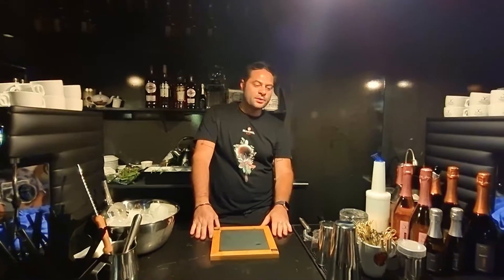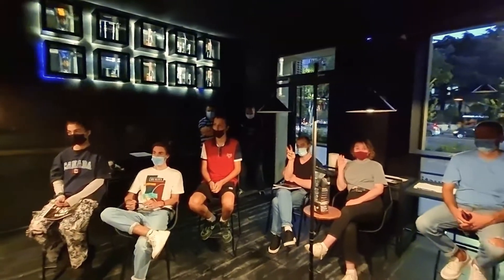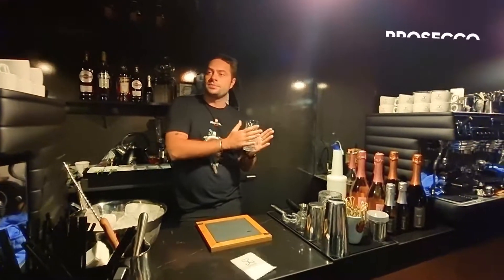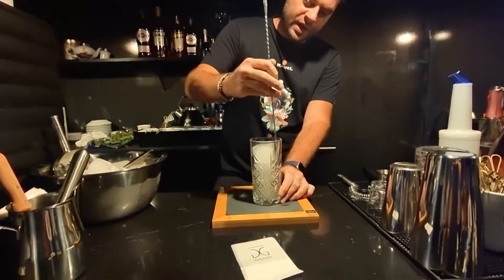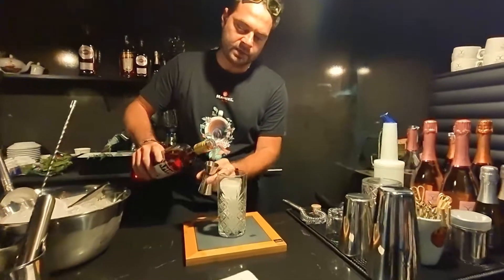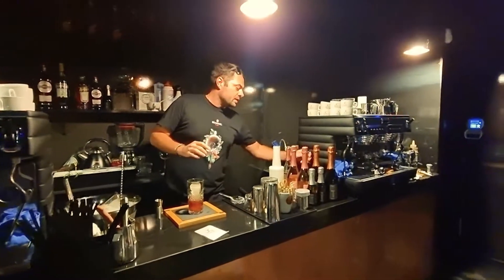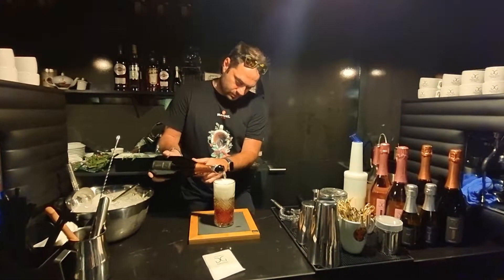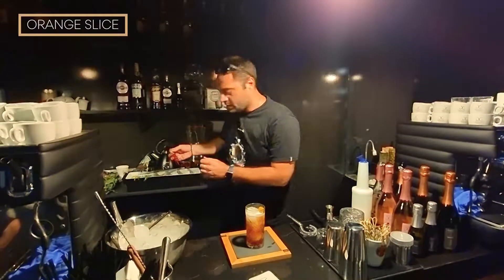CoffeeX by DeGiusti - NEGRONI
NEGRONI by Andrea Sguazzin